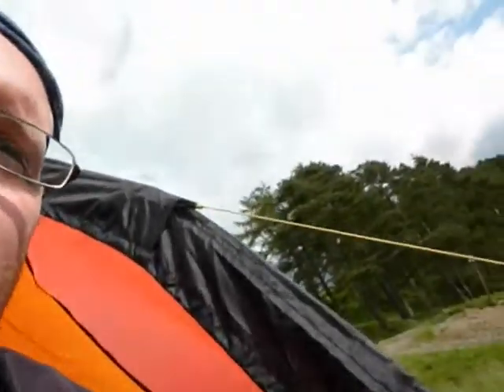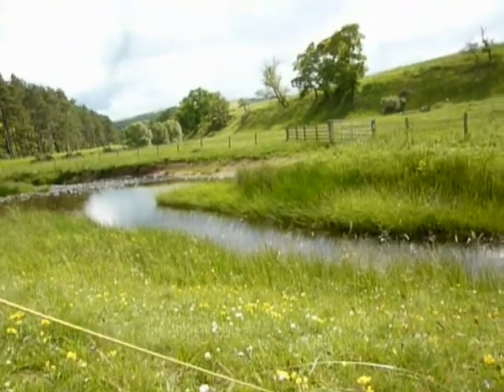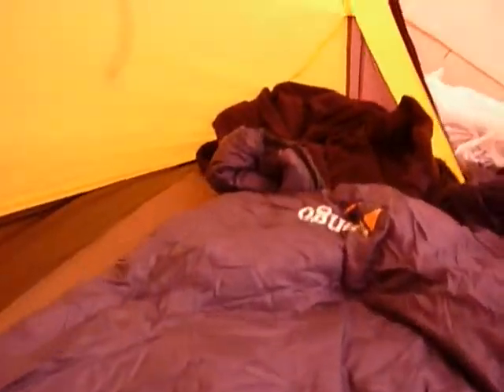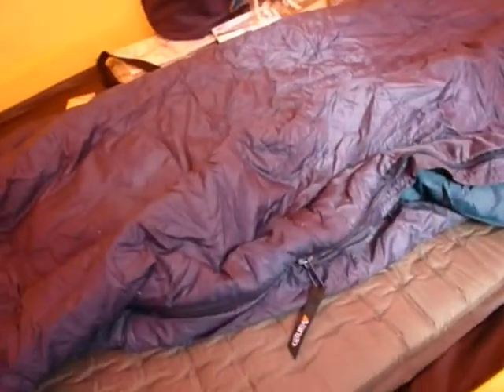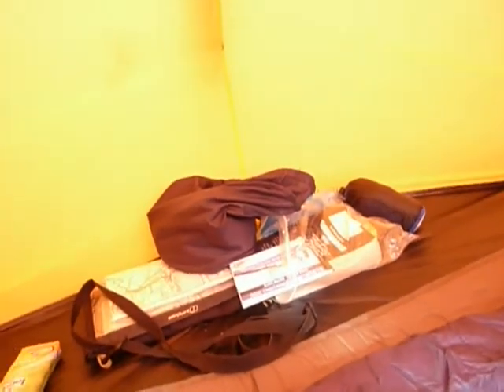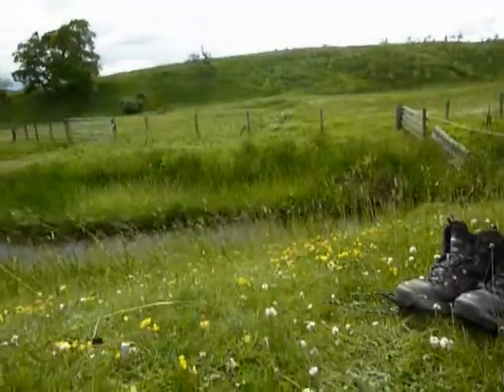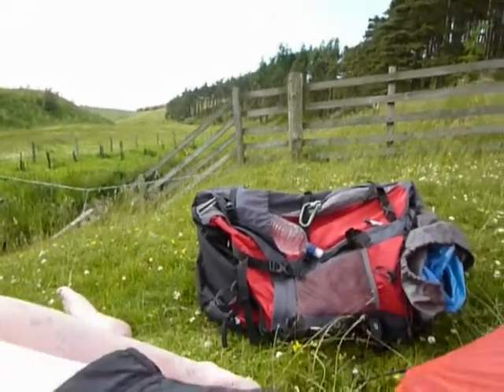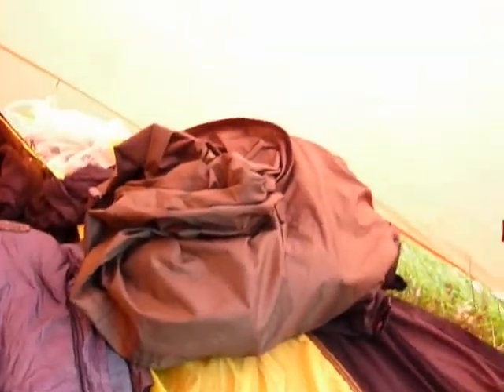Tent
As the summer is now here many people will be thinking of getting their tent out and pitching up.  So here's a video about my tent - the Terra Nova Laser Competition.